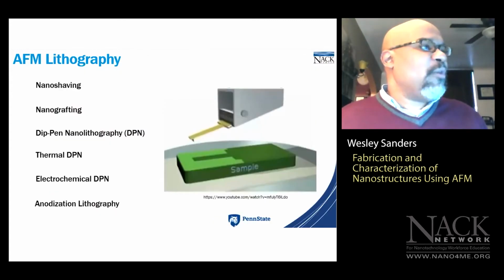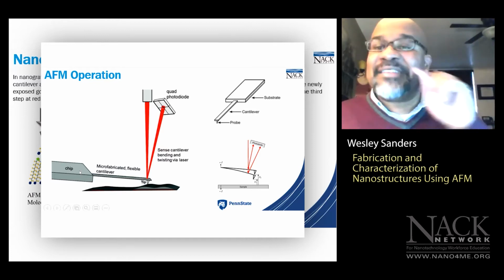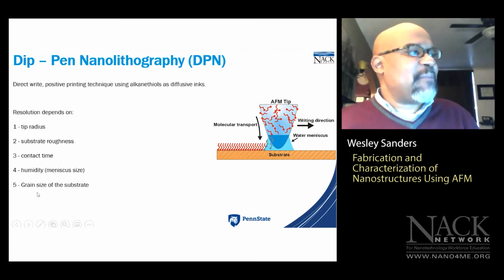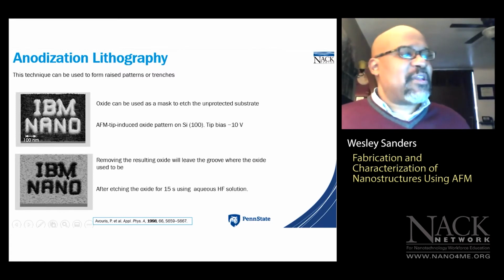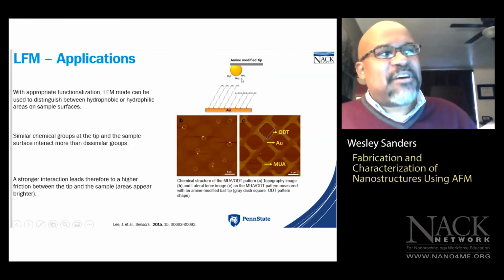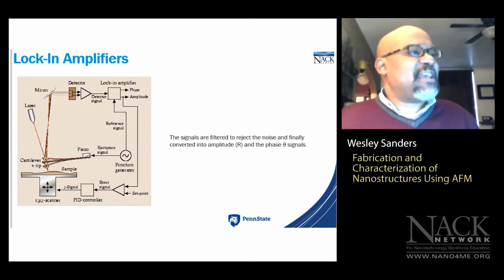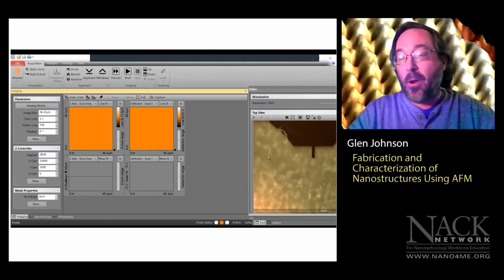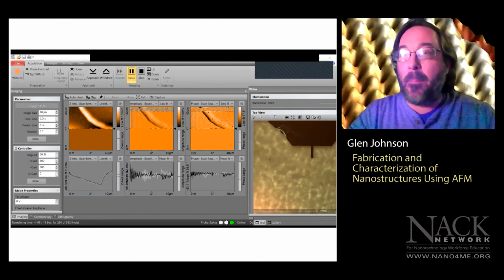NACK S04: Fabrication and Characterization of Nanostructures Using AFM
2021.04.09 Wesley C. Sanders, Glen Johnson, Salt Lake Community College

The atomic force microscope (AFM) is a versatile characterization tool that allows users to acquire high-resolution images of nanoscale surface features. In addition to probing nanoscale surface topography, AFMs can be used to print nanoscale structures using additive and subtractive lithographic techniques. Specialized AFM imaging modes are often required to view nanostructures fabricated using AFM lithography. This talk will provide an overview of AFM lithographic techniques including dip pen nanolithography (DPN), nanoshaving, and electrochemical techniques. This talk will also include a description of specialized AFM imaging modes used to characterize nanostructures printed with AFM. The specialized AFM modes in this talk will include lateral force microscopy (LFM) and phase imaging. A remote access demonstration of AFM lithography and phase imaging will follow.

AFM lithography demonstration using contact probe to etch area of polyvinylpyrrolidone (PVP) from glass substrate. After initial area has been etched, a tapping probe will be used to image an expanded area in phase mode, which will show differences in surface stiffness/softness between the PVP and the glass substrate.

Table of Contents:
00:00 Fabrication and Characterization of Nanostructures Using AFM
00:21 Welcome
00:33 Welcome
01:24 Fabrication and Characterization of Nanostructures Using AFM
01:57 Penn State
04:21 AFM Lithography
05:36 AFM Operation
07:54 Patterning with AFM
09:08 Self-Assembled Monolayers (SAMs)
11:11 Self-Assembled Monolayers (SAMs)
11:37 Self-Assembled Monolayers (SAMs)
12:17 AFM Lithography
13:01 Nanoshaving
15:14 Nanografting
23:57 Nanoshaving
25:31 Nanoshaving
26:47 AFM Lithography
27:33 Dip – Pen Nanolithography (DPN)
29:59 Dip – Pen Nanolithography (DPN)
33:29 Dip – Pen Nanolithography (DPN)
35:15 Dip – Pen Nanolithography (DPN)
36:44 Dip – Pen Nanolithography (DPN)
38:10 Electrochemical DPN
40:27 Anodization Lithography
42:04 Anodization Lithography
42:23 Anodization Lithography
45:39 Specialized AFM Operating Modes
50:20 Lateral Force Microscopy (LFM)
54:34 LFM – Probe Behavior
55:11 Nanoscale Friction
56:06 LFM – Probe Behavior
56:28 LFM – Photodiode Operation
57:08 LFM – Photodiode Operation
58:03 LFM – Applications
61:00 LFM – Applications
63:37 LFM – Applications
63:52 LFM – Friction Loop
64:13 LFM – Friction Loop
66:09 LFM – Friction Loop
66:22 LFM Calculations
66:43 LFM Calculations
67:10 LFM Calculations – Cantilever Spring Constant
67:26 LFM Calculations – Cantilever Spring Constant
68:30 LFM Calculations
69:17 Specialized AFM Operating Modes
71:18 LFM – Friction Loop
73:18 Tapping Mode
74:25 Resonance Frequency
75:24 Tuning the Cantilever
76:51 Lock-In Amplifiers
77:08 Vibrational/Oscillation Amplitude
77:15 Phase Imaging
78:24 Phase Imaging
79:30 Phase Imaging – Applications
80:54 Thank you!
84:37 Frictional Force Demo
92:18 Nanosurf Naio Demo